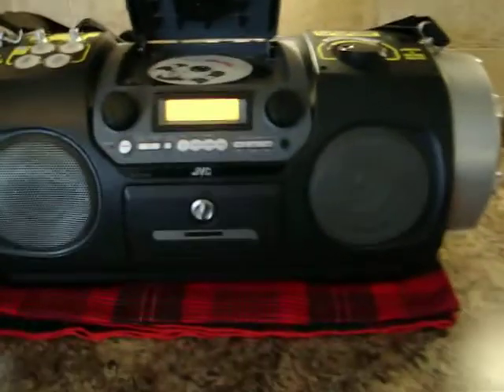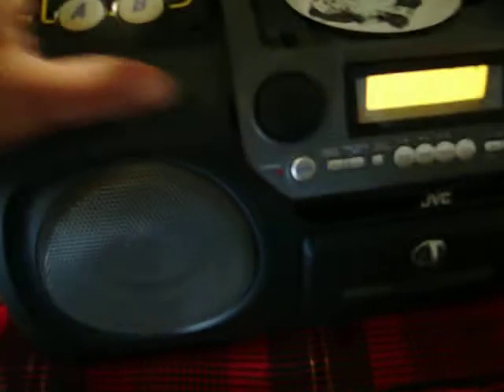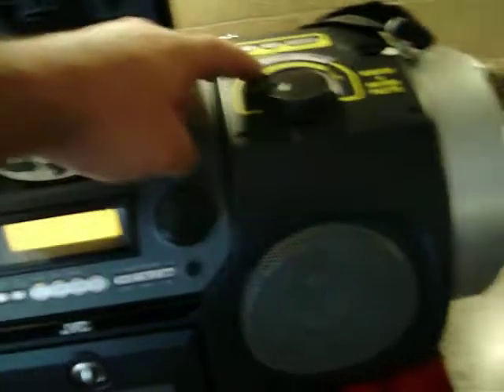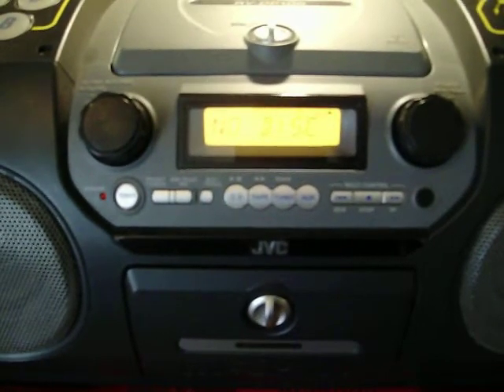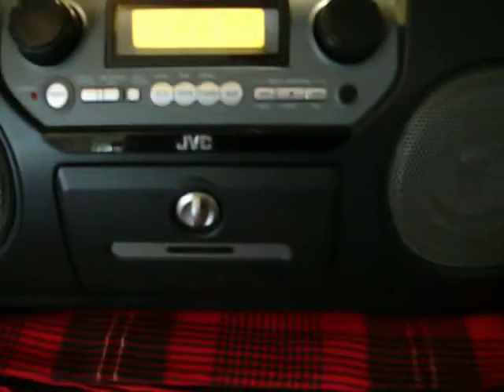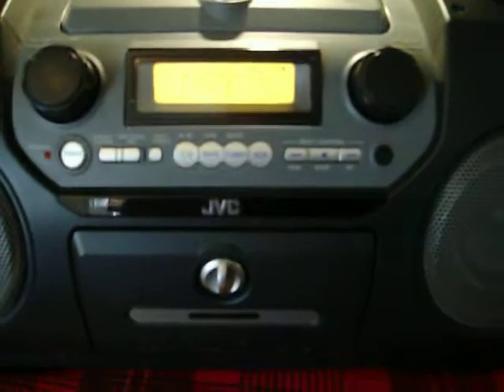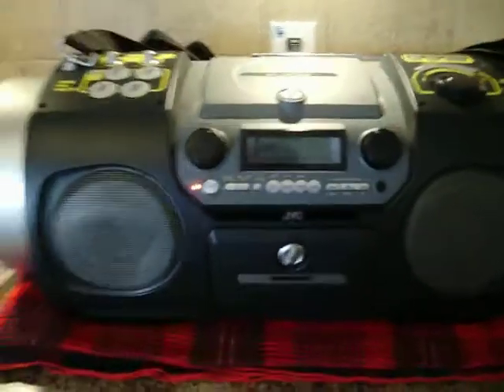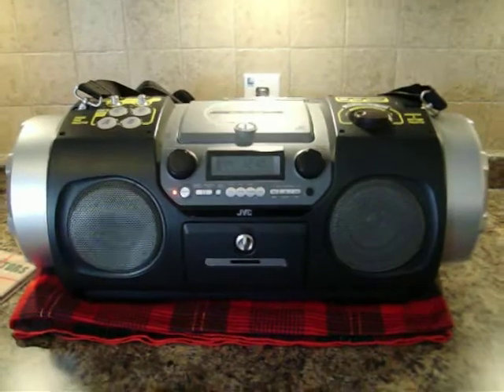jvc rv-dp100.MOV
rv-dp100 with original box on sale on ebay now